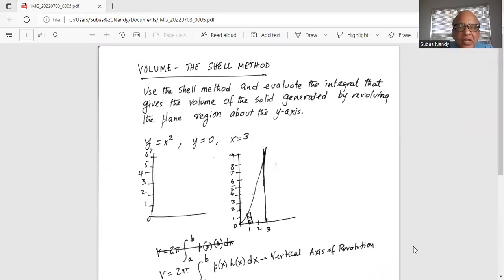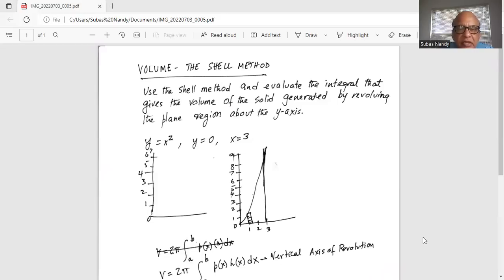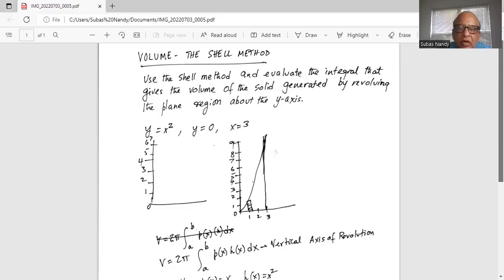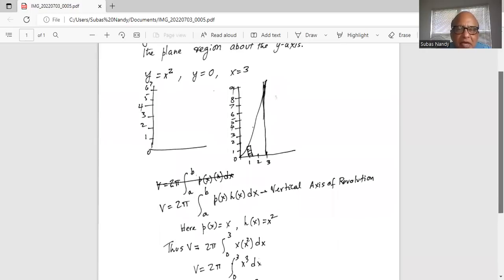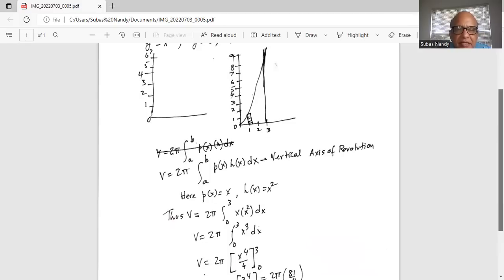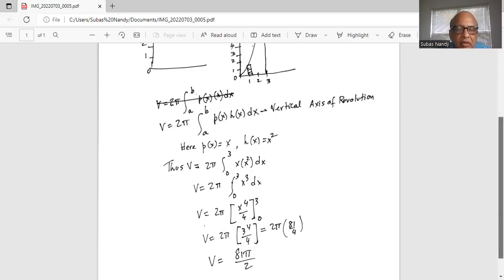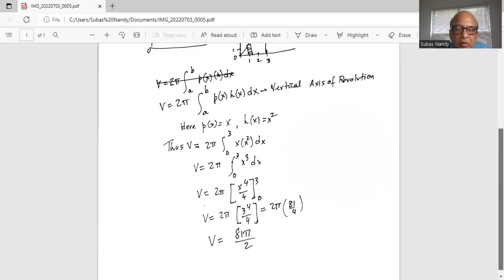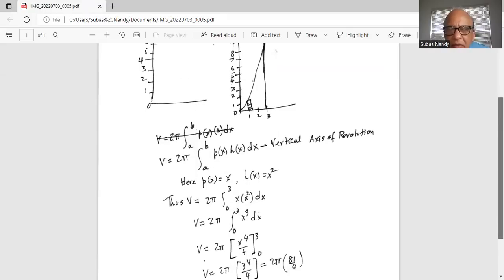Volume by Shell method - integration